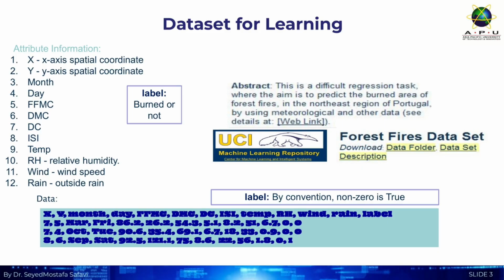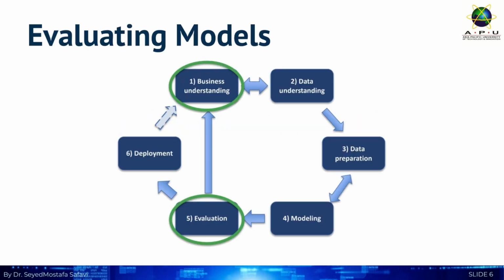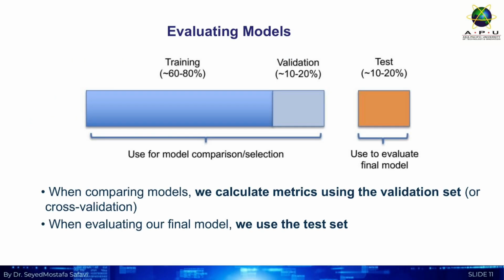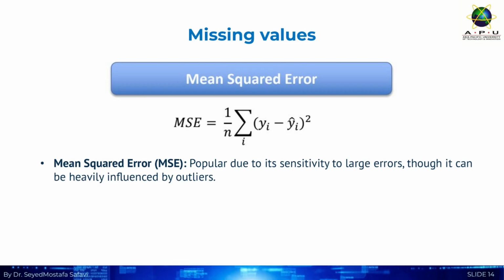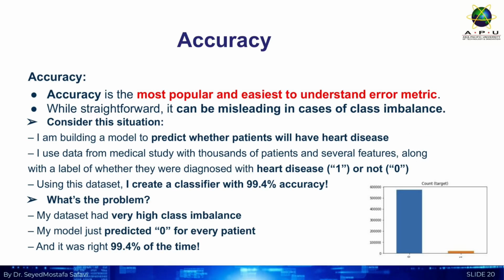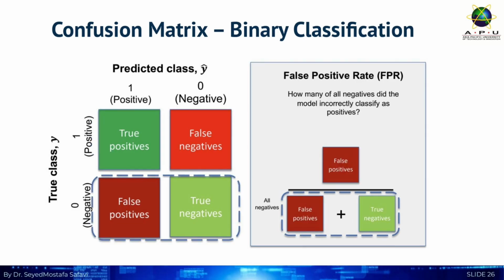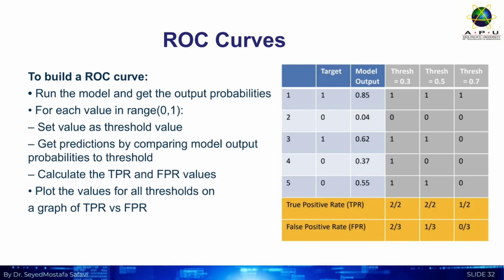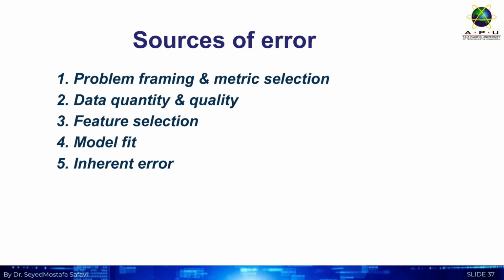Data Preprocessing and Model Evaluation Metrics | DLI Lecture 5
This lecture covers key stages of data preprocessing and model evaluation in machine learning, including dataset preparation, supervised learning workflow, outcomes versus outputs, validation and test sets, regression error metrics such as MSE, MAE, and MAPE, classification metrics, confusion matrices, ROC and PR curves, and performance troubleshooting. It is designed to help students understand how to prepare data properly and evaluate models rigorously, especially in cybersecurity and intrusion detection contexts.